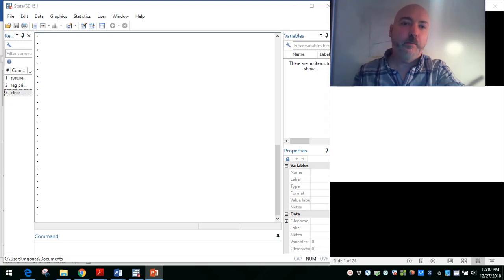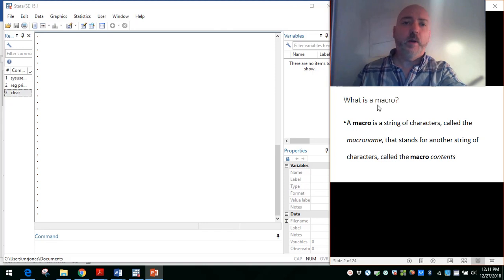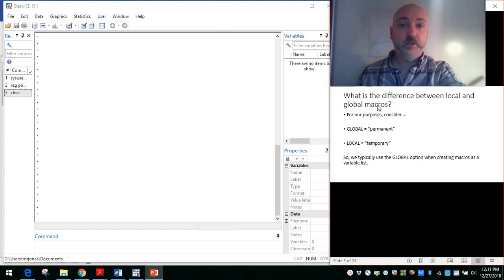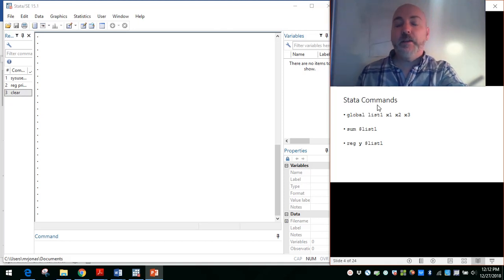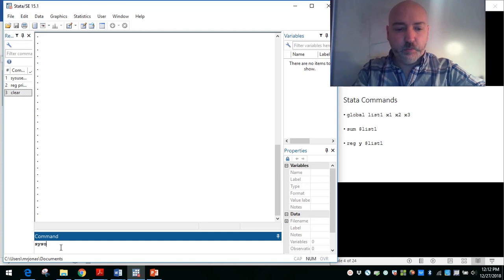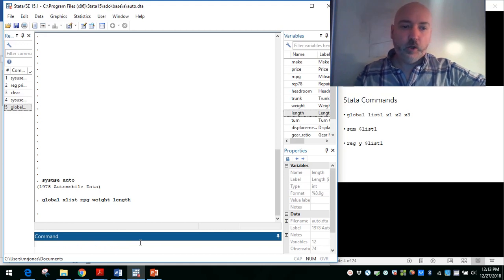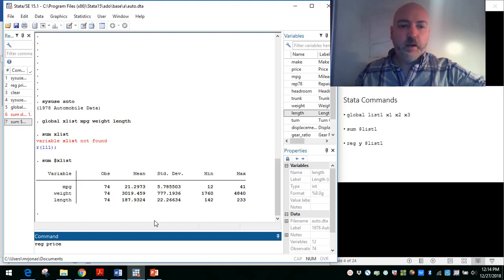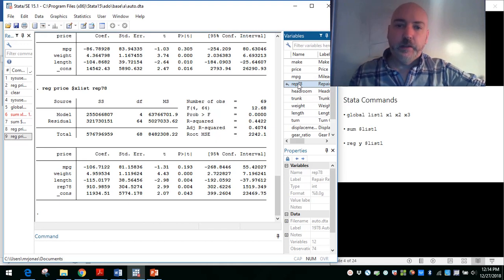Stata Quick Tip: Creating a Variable List with a Macro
A great time-saving option: Using a global macro to create a variable list that can be called upon for regressions or any other applicable Stata command.

Link to the excellent Introduction to Econometrics Textbook by AH Studenmund:

Link to Jeffrey Wooldridge Introductory Econometrics Textbook: